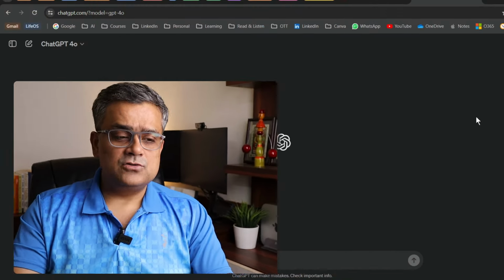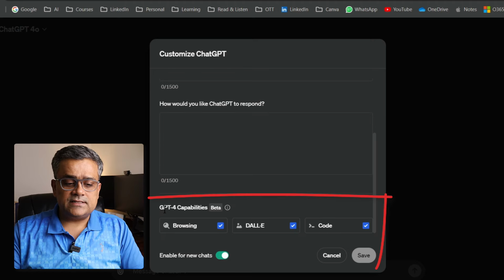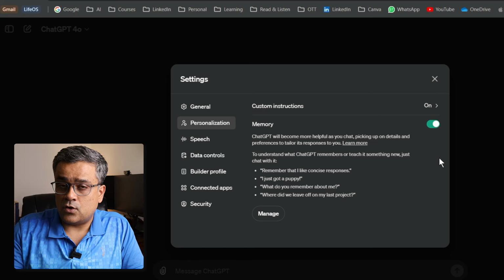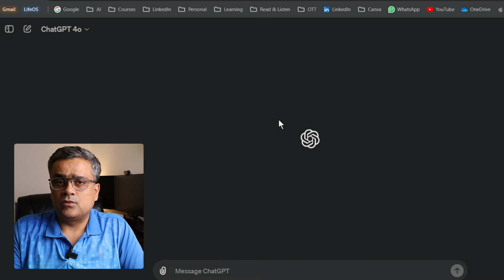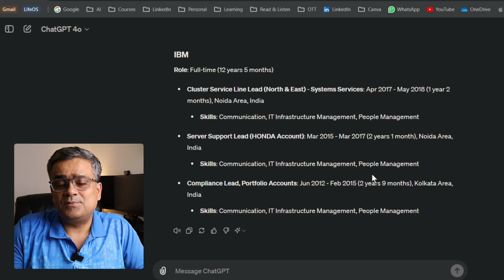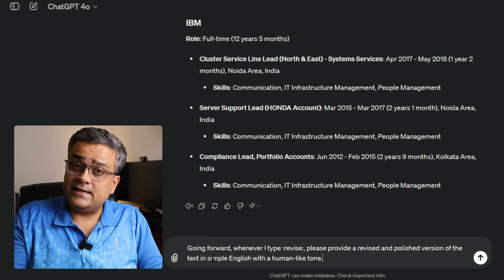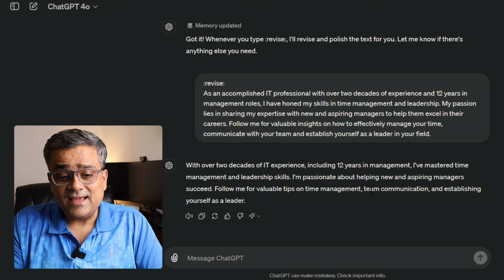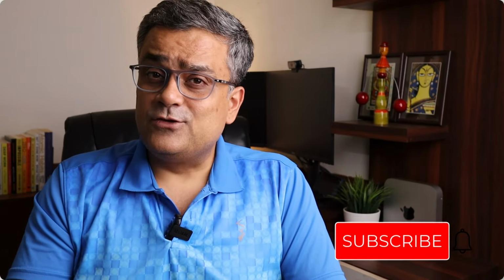Did You Know ChatGPT Can Remember Things Now?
Have you ever wished ChatGPT could remember your conversations and preferences? Well, guess what? It can now! This video dives into the powerful new ChatGPT Memory feature, a game-changer for anyone who uses ChatGPT regularly.

Learn how to leverage ChatGPT Memory to:

1. Streamline your workflow: No more repeating information or starting from scratch. ChatGPT remembers past interactions, saving you time and effort.
2. Get personalized responses: ChatGPT tailors its responses based on your past conversations, leading to a more natural and relevant experience.
3. Boost your productivity: Forget tedious copy-pasting. ChatGPT Memory keeps track of your preferences and instructions, allowing you to work smarter, not harder.

In this comprehensive video, I'll walk you through everything you need to know about ChatGPT Memory, from activating the feature to using it for maximum impact. I'll also provide practical examples demonstrating how Memory can revolutionize your workflow across various use cases.

🌟 Interested in mastering ChatGPT, Google Gemini, and Microsoft Copilot?

0:00 Intro
0:20 Recent changes in ChatGPT Console
0:35 Custom Instruction to fine tune ChatGPT responses
1:19 Additional GPT-4 Capabilities
2:08 How to enable or disable ChatGPT Memory
2:50 Manage Memories
3:20 Train ChatGPT with your details
4:35 Configure keyword to expedite your workflow
6:50 Configure another keyword
7:48 Outro

chatgpt memory, chatgpt update, ai memory feature, ai workflow improvement, chatgpt productivity tips, ai personalization, chatgpt for work, openai updates